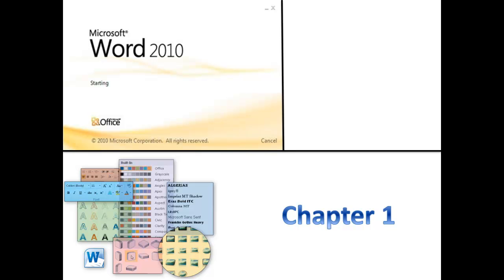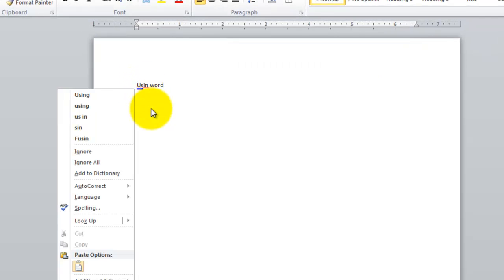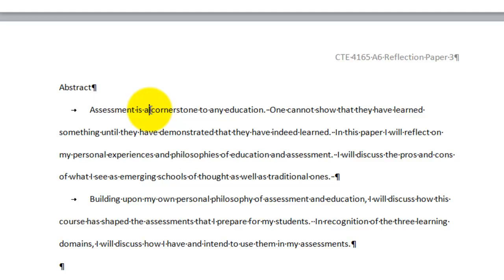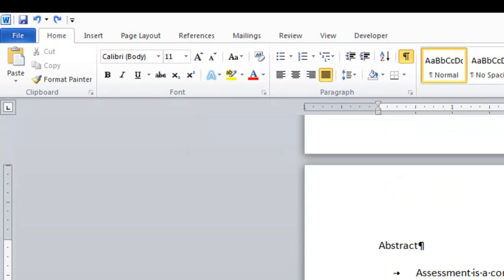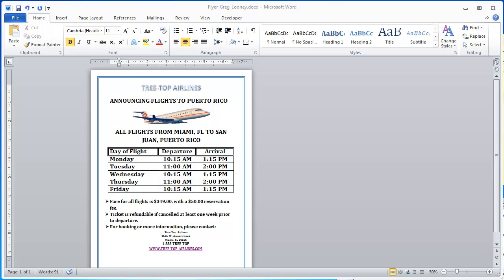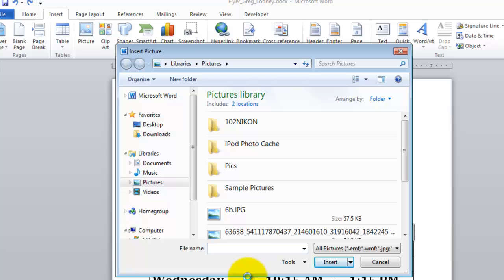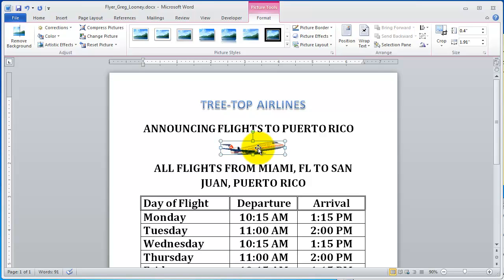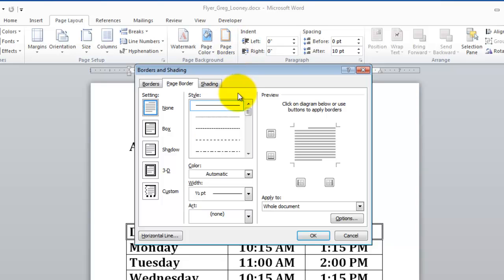Word Chapter 1 Video 1.mp4